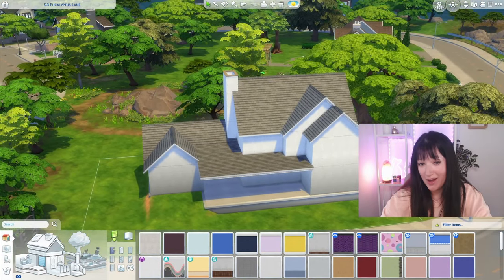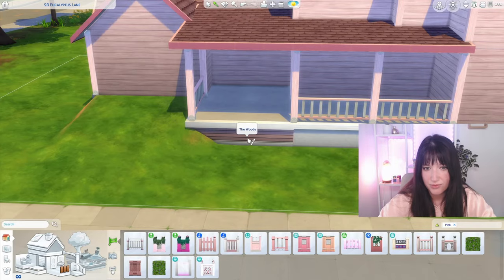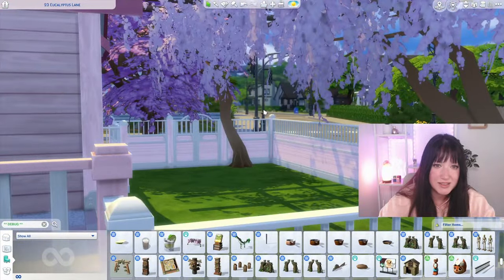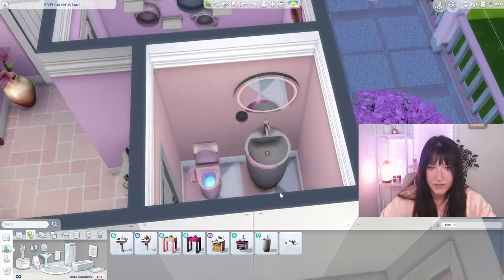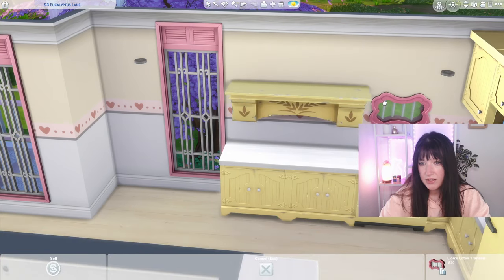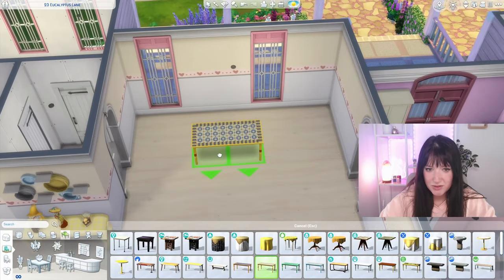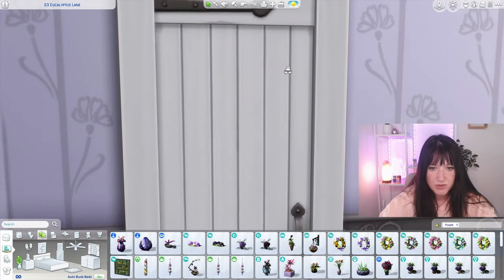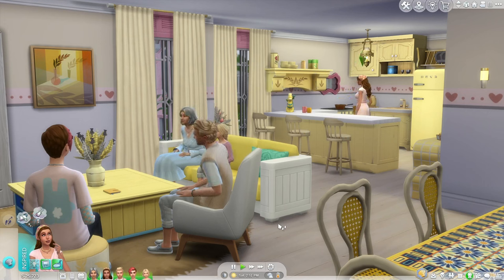Every room is a different pastel color challenge pt 1 | Sims 4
This is my take on everyone's favorite type of challanges "Every room is a different ." where I create a house and decorate it using a spinning wheel to decide which pastel color is going to be used.

| Gallery ID MarySimGamer23

Check out speed builds:
| I made the Free Spirits house EVEN CUTER! Part 1 Exterior |The Sims 4 | No CC